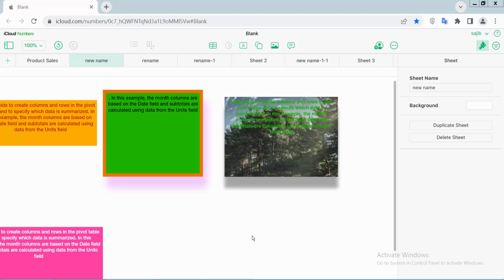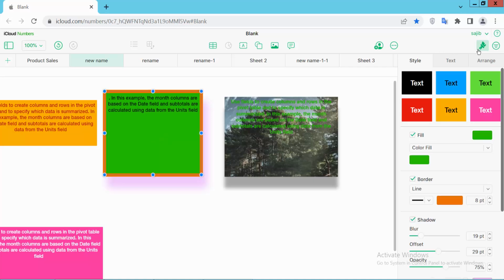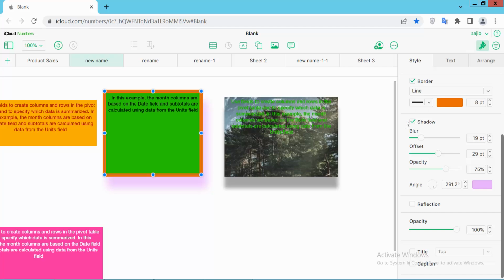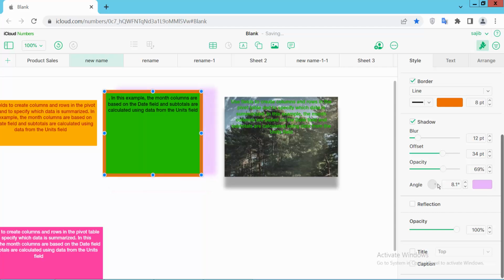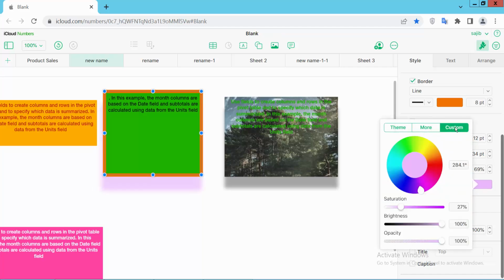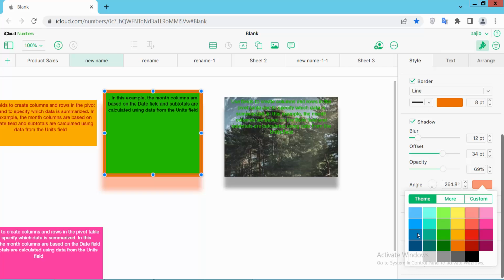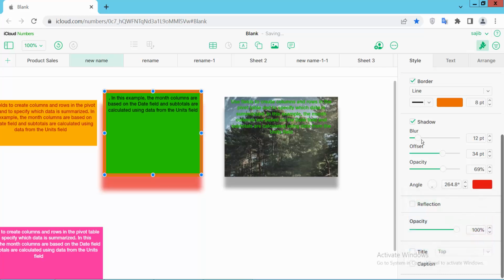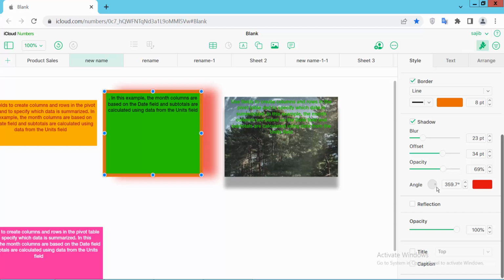How to edit text box shadow in Apple Numbers (Spreadsheet) on Mac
Hello everyone, Today I will show you, How to edit text box shadow in Apple Numbers (Spreadsheet) on Mac.